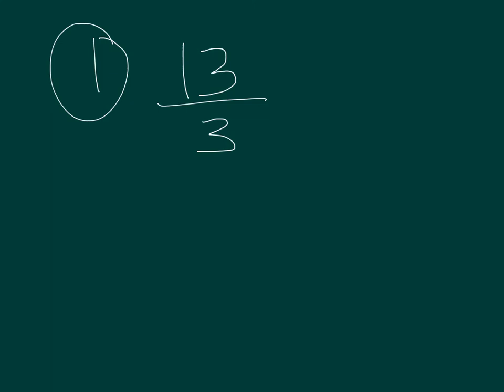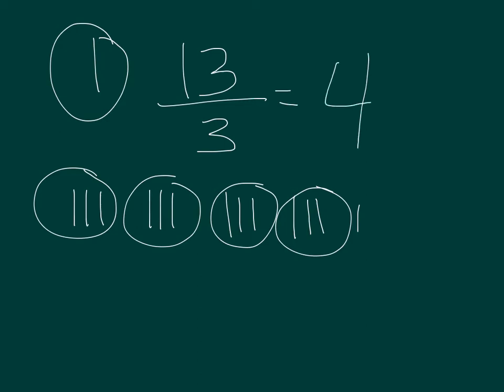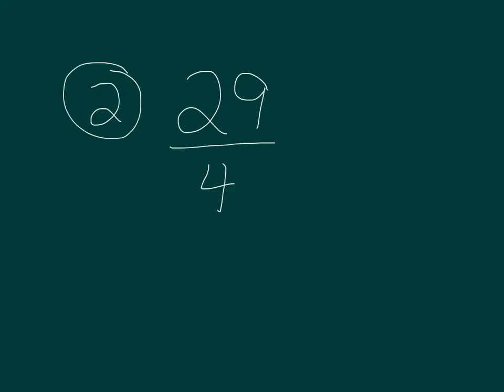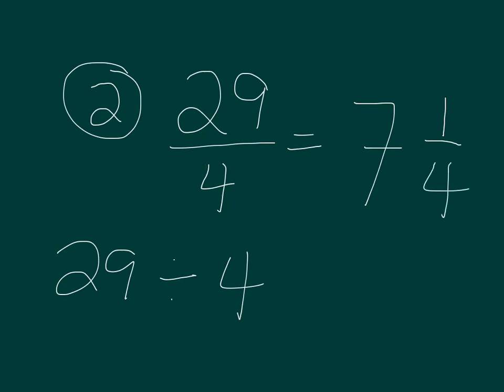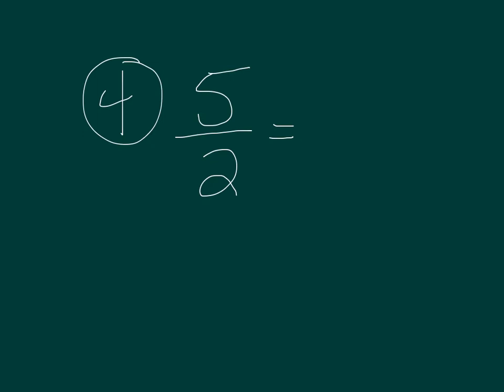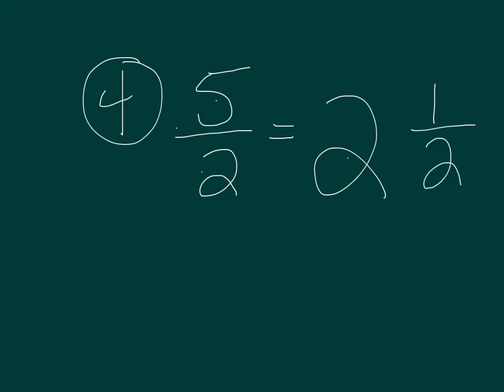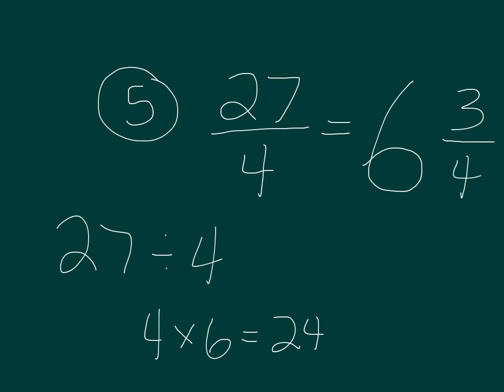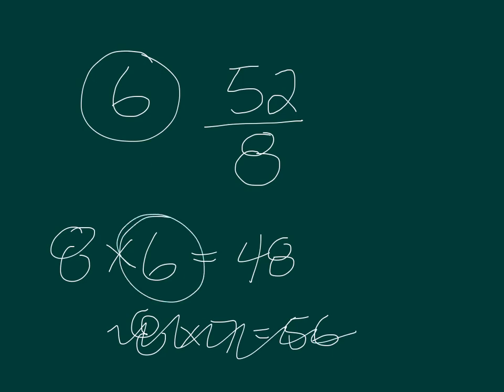Improper Fractions to Mixed Numbers